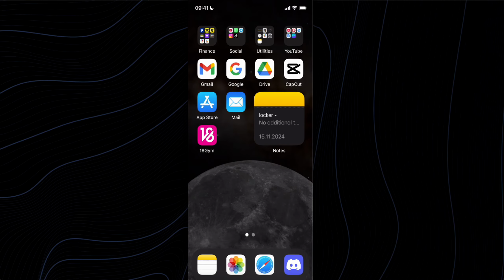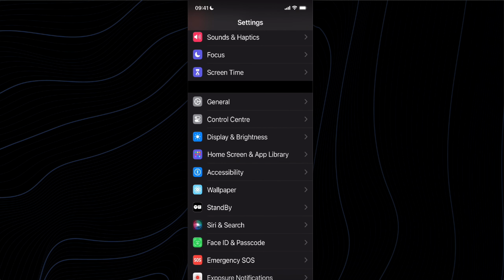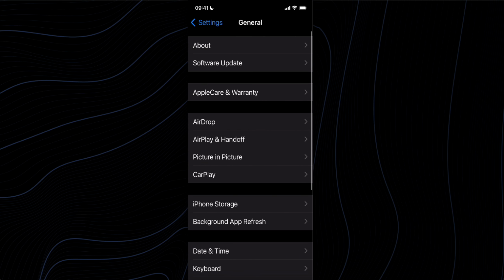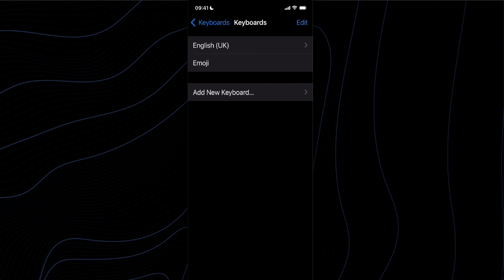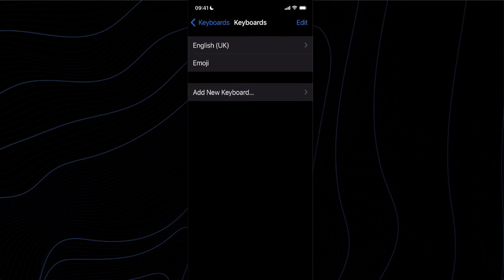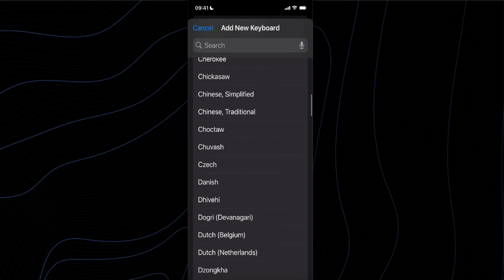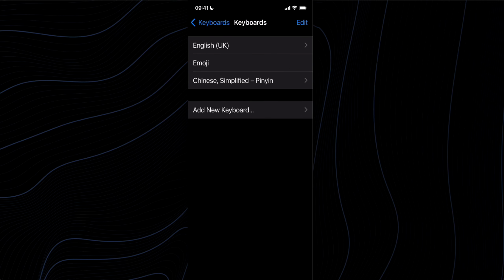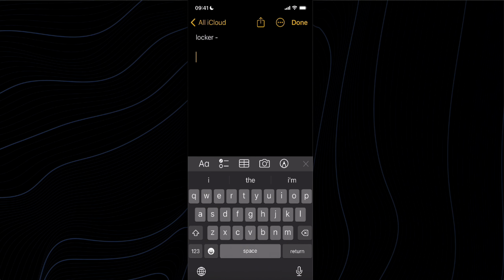How To Change Keyboard On iPhone (2025)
Learn how to change the keyboard on your iPhone with our step-by-step tutorial. We’ll cover everything from enabling new keyboards to customizing settings for a better typing experience. Join us and take control of your iPhone’s keyboard options!

How To Change Keyboard On iPhone